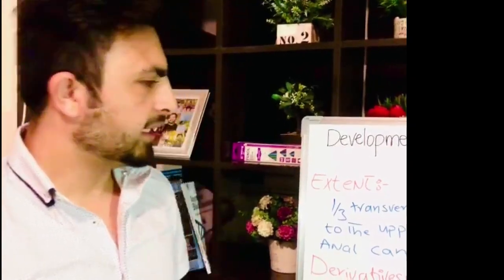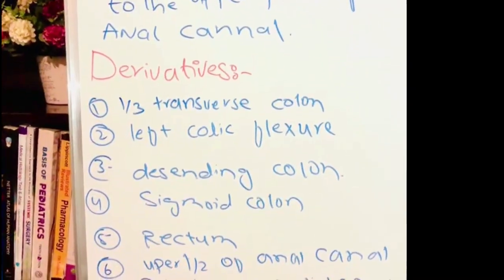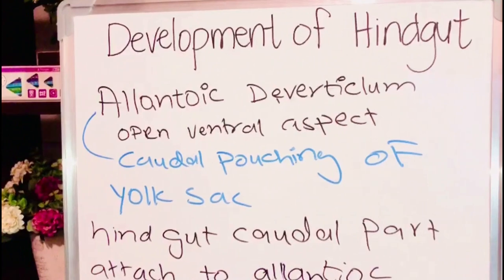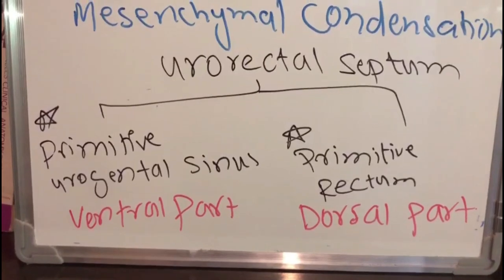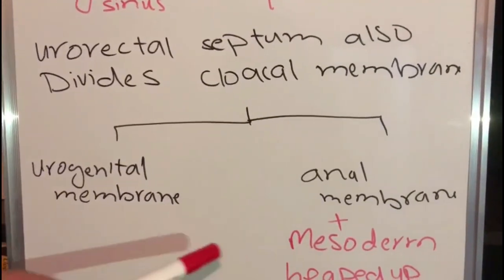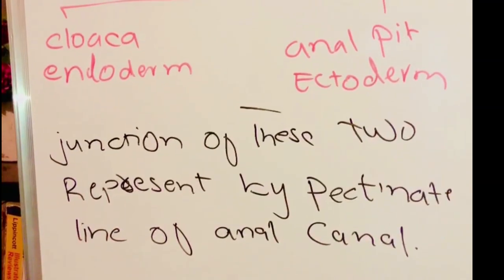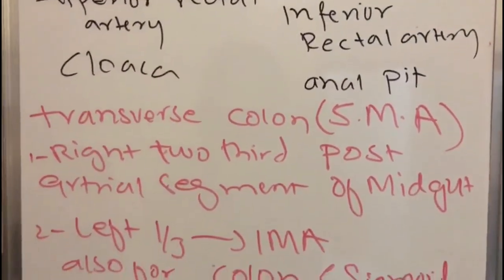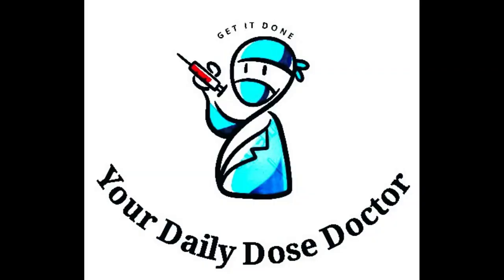||Development of hindgut||embryology of digestive system ||part 7||with Dr Sajid Imtiaz||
digestive system embryology part 6
hindgut development
your daily dose doctor